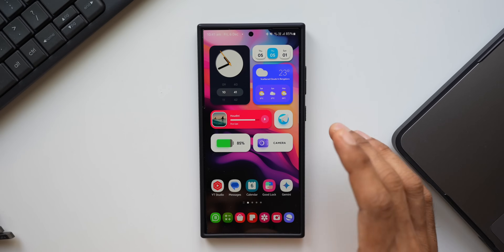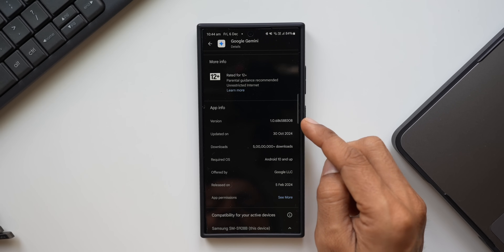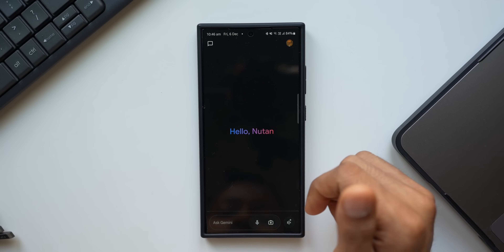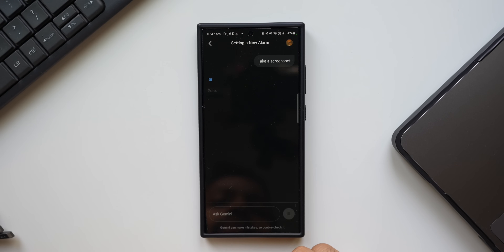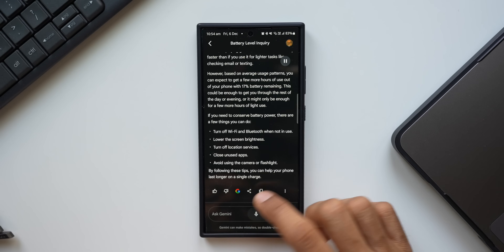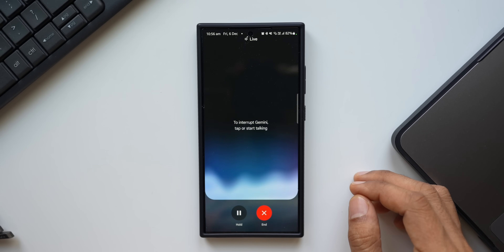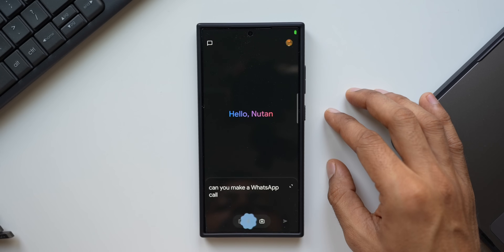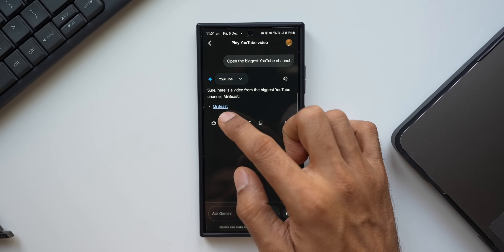Finally Super Useful Features Got Added on All Samsung/Android Phones !